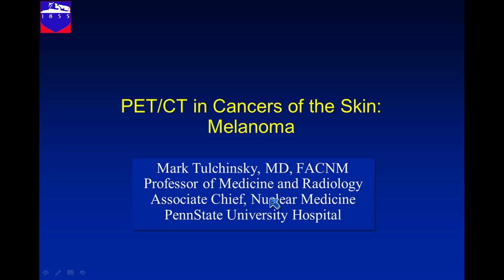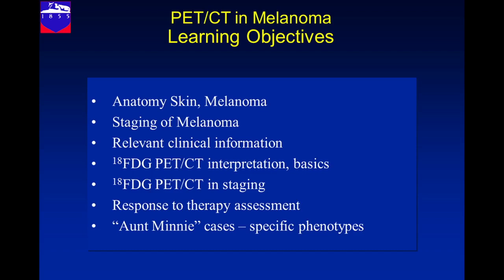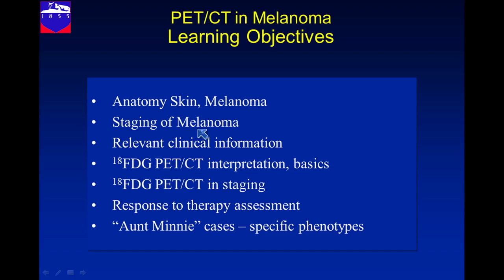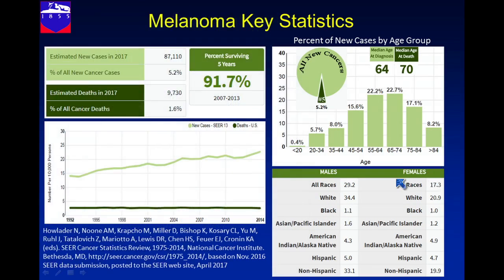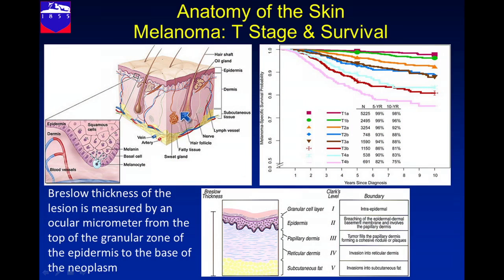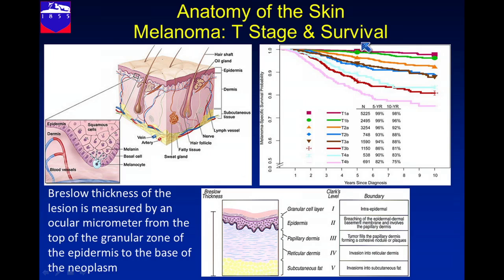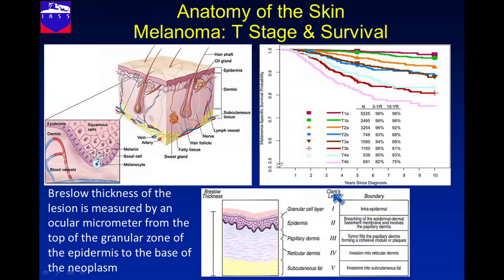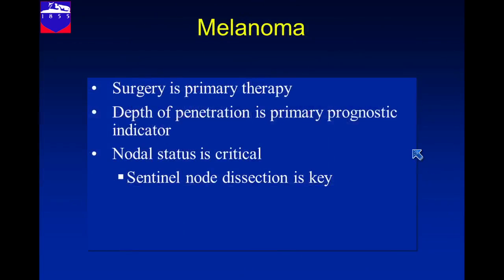PET/CT in Cancers of the Skin by Mark Tulchinsky, M.D., FACNM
Continuing Medical Education - Oncology Radiology Lecture Series (Video Clip)

Speaker: Mark Tulchinsky, M.D., FACNM
Lecture: PET/CT in Cancers of the Skin
Series: Classic Lectures in PET/CT Imaging - A CME Teaching Activity

This CME activity brings together some of our most popular lectures in PET and PET/CT imaging.

Basic to advanced applications of PET and PETCT are put in the context of disease detection and treatment planning.

Faculty share techniques, tips and pitfalls through case based presentations.

TARGET AUDIENCE
This CME activity should benefit radiologists, oncologists, and nuclearmedicine physicians. The course should also prove valuable for physicians who order these studies.

Gagandeep Choudhary, M.D.
Charito Love, M.D.
Jonathan McConathy, M.D., Ph.D.
Eric M. Rohren, M.D., Ph.D.
Mark Tulchinsky, M.D., FACNM
Don C. Yoo, M.D., FACR
Katherine Zukotynski, M.D.

Educational Symposia
Industry Leader in Continuing Radiological